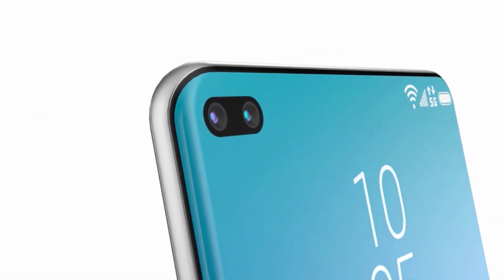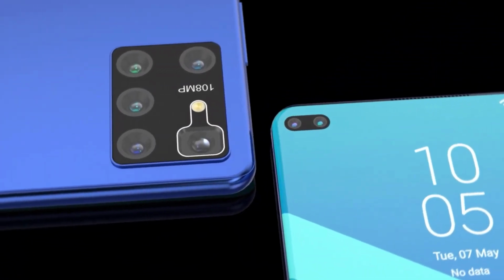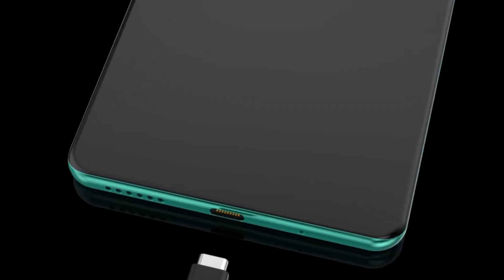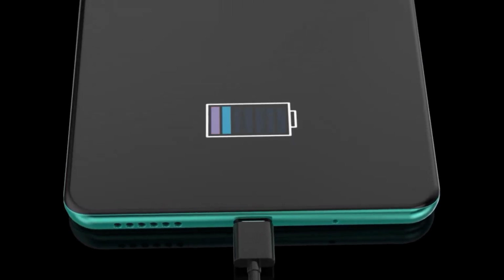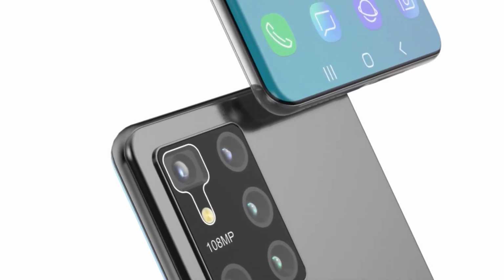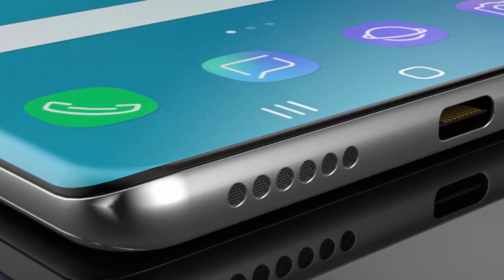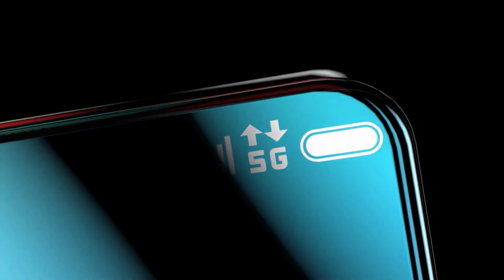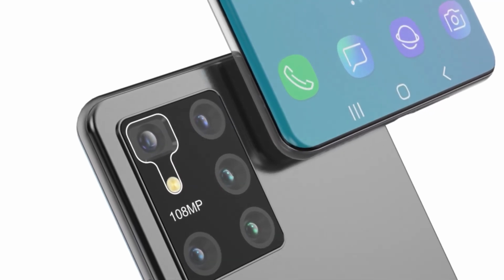OnePlus 9 Pro - Release Date, Price, Specs and More!!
OnePlus 9 and 9 Pro expected features & specifications · Qualcomm's 5nm based SoC · QHD+ AMOLED panel with a 144Hz refresh rate.

Samsung Galaxy Showcase

Samsung Galaxy S20 Ultra

Samsung Galaxy Tab S6

Apple iPhone Gallery

Apple Showcase

Apple Smart Watch

LG VELVET

Huawei P40 Pro

OnePlus 8 Pro